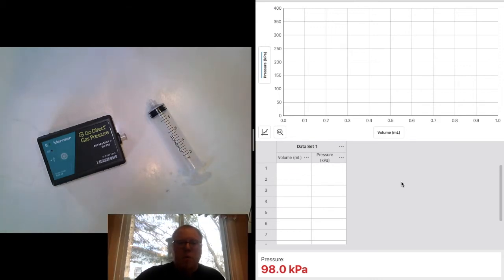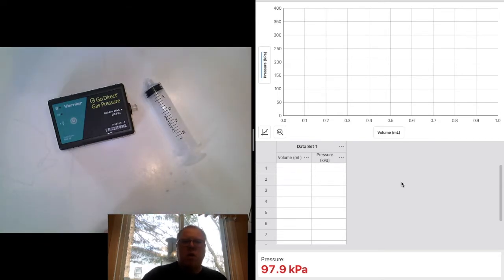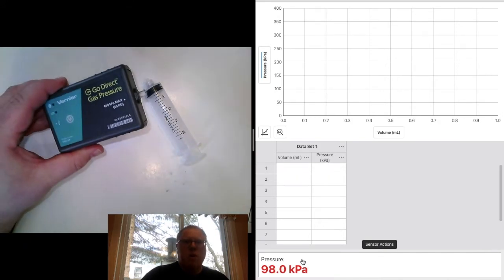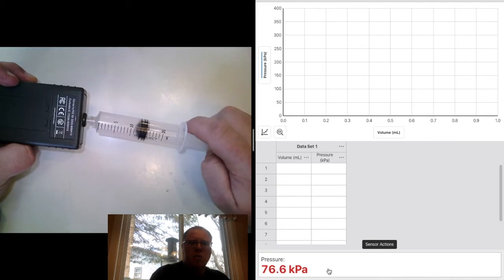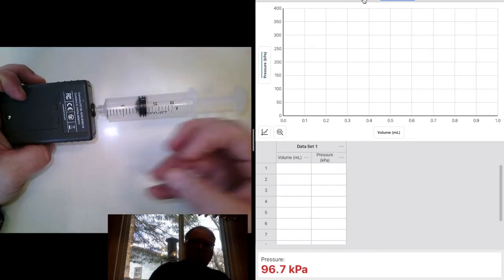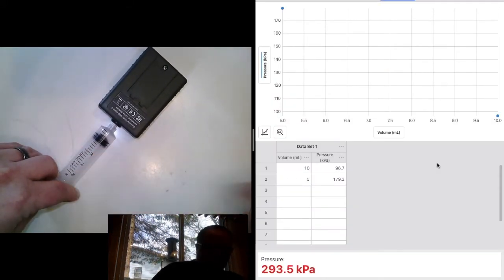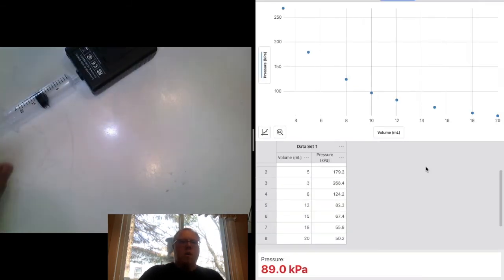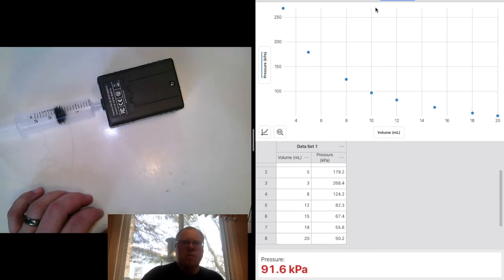Volume and Pressure Lab-Demo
A walk-thru of a volume and pressure lab using a syringe and a gas pressure sensor.